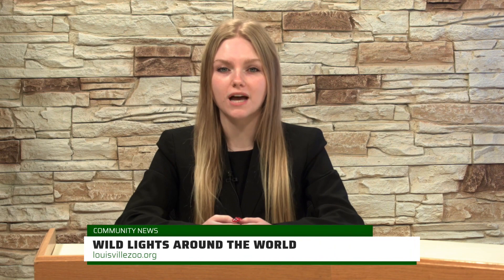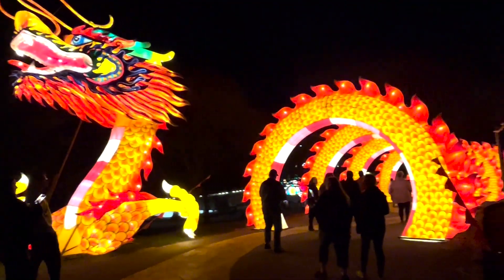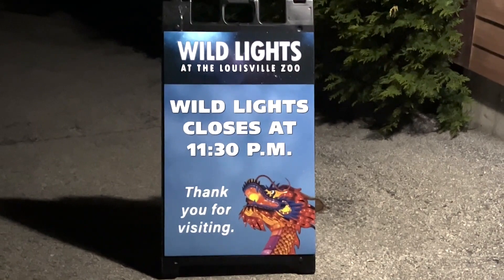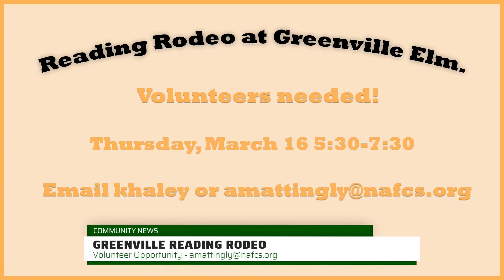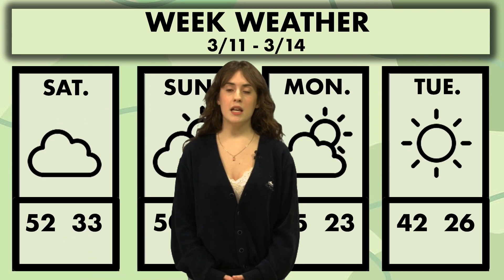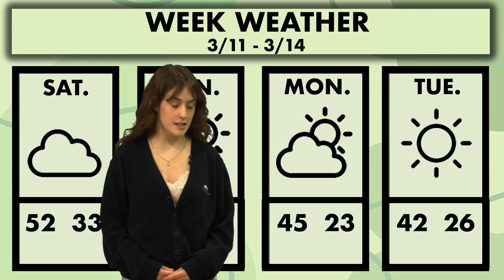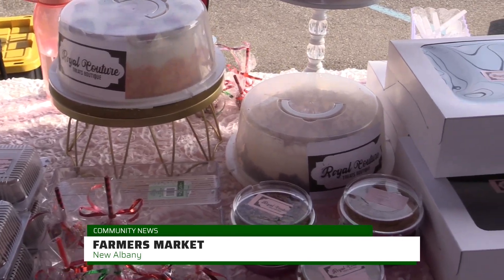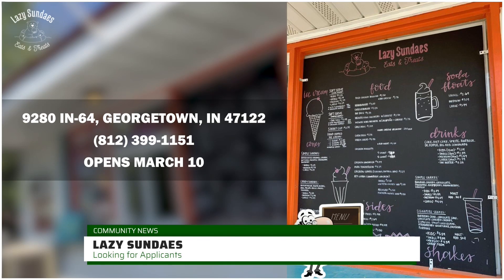FCN March 15, 2023